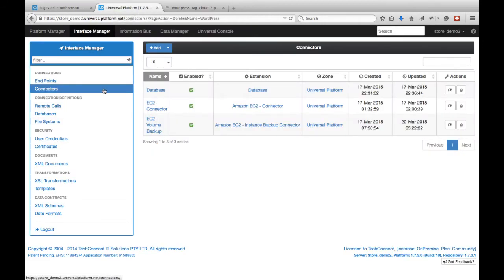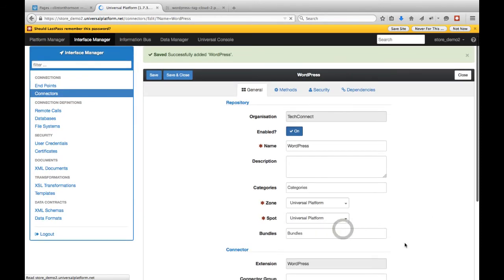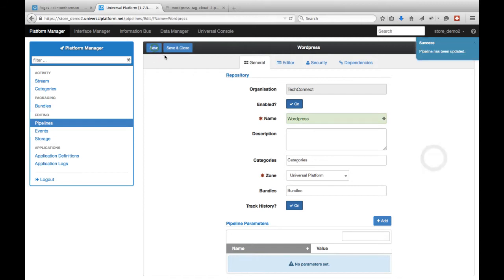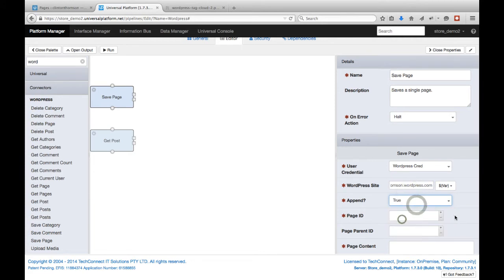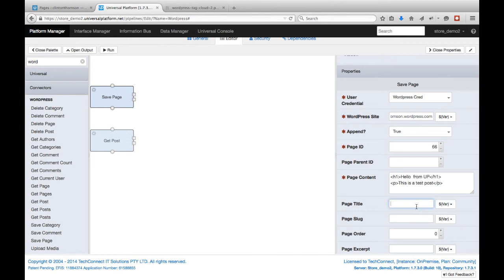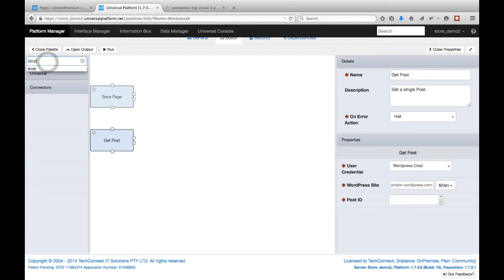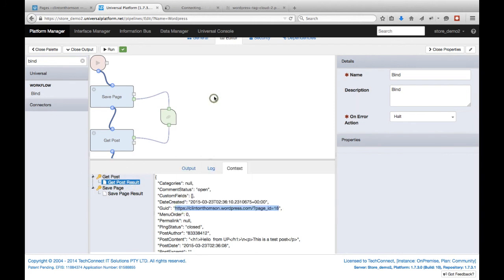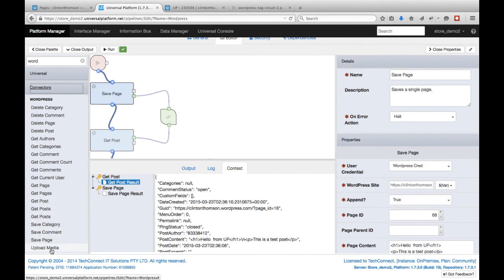Automating Wordpress Sites and Content Delivery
If you're looking to automate activity inside of Wordpress then take a look at Universal Platform and the Wordpress Extension.

Automate creation of content, including media uploads, check comments, delete and retrieve content too.

Why not integrate this process with other content, such as data in a database, Dropbox, spreadsheet or another web site.  It's your choice on how you want to integrate, simply click it all together in a graphical user experience.

Great for automating marketing activity too.